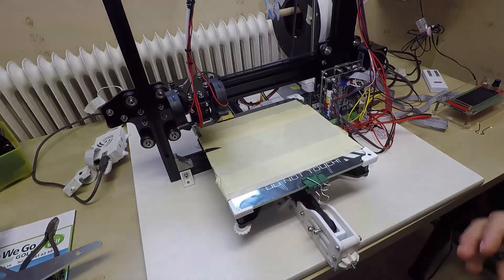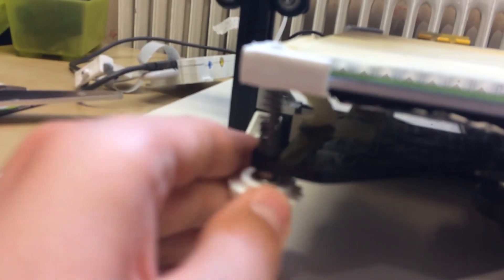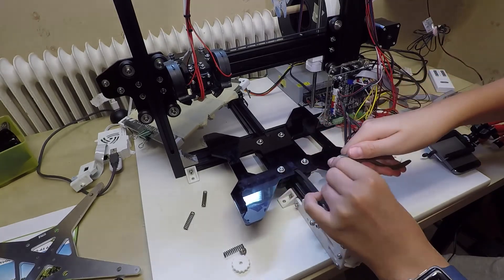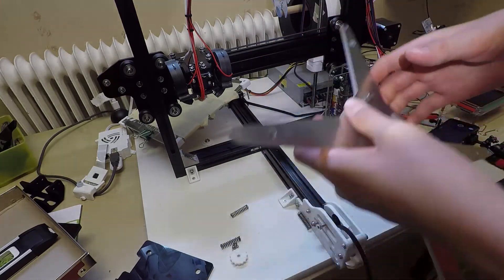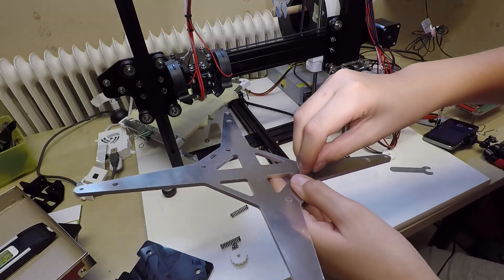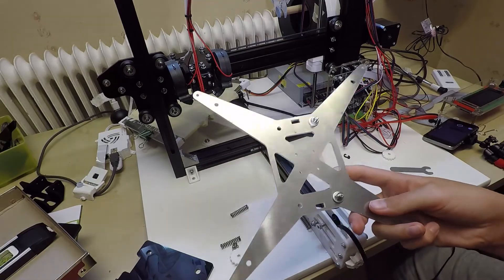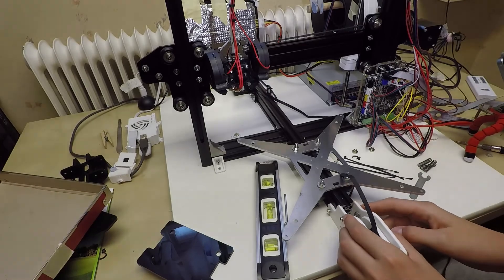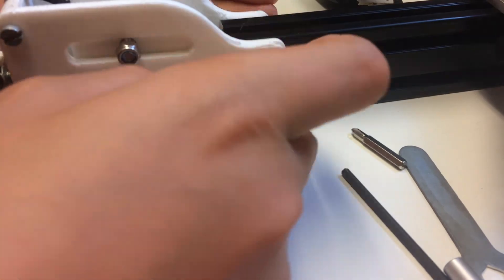Tevo Tarantula Aluminium Y Carriage Install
In this video I show you how to install an Aluminium Y-Carriage on the Tevo Tarantula with me Anton

if adding me tell me it in my comments that you came from YT and we can have a chat!